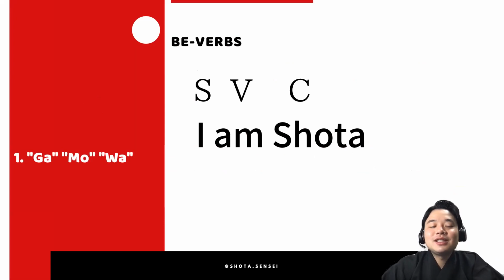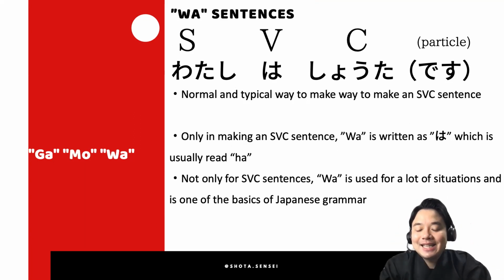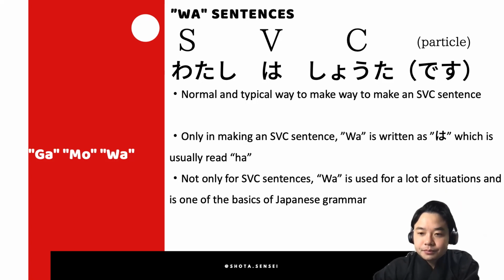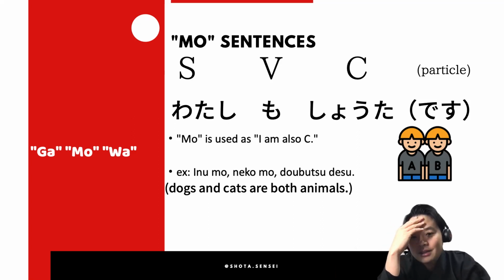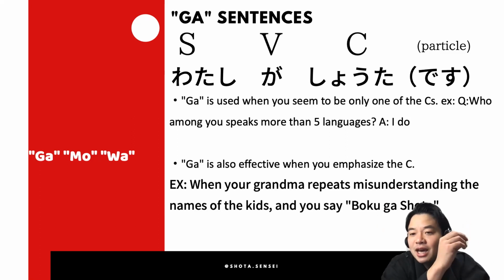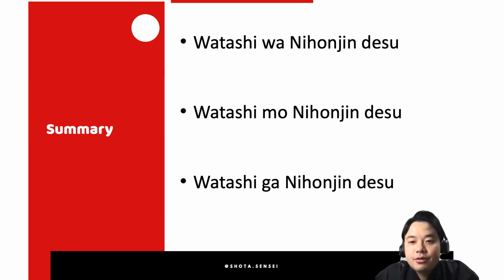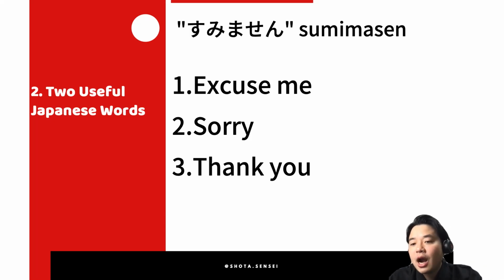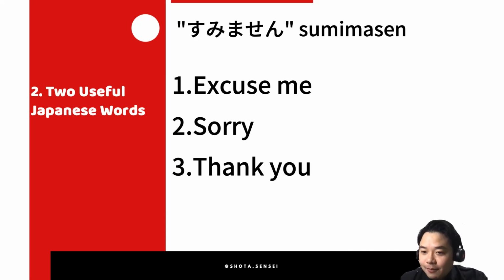Thank you for subscribing to Shota's Email News Letter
Let's learn Japanese!
Hi, I am Shota Naruse, a Japanese polyplot.
I love studying new languages and teaching Japanese to those in YouTube

By just following me you can see and know about the latest Japanese culture, and then you can learn Japanese all for free!

Learn Nihongo - Easy peasy japanesey !!

こんにちは！Konnitiwa !
Shota Senseiこと成瀬翔太です！
Do you wanna learn Nihongo ? and Japanese slang?

このチャンネルではJLPTをはじめ、ネイティブがよく使う日本語を紹介していきます。